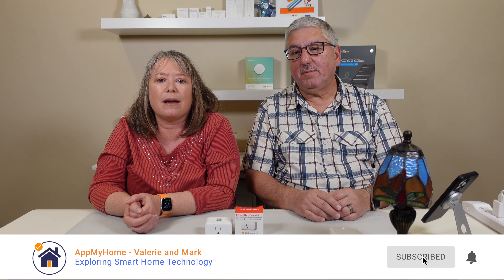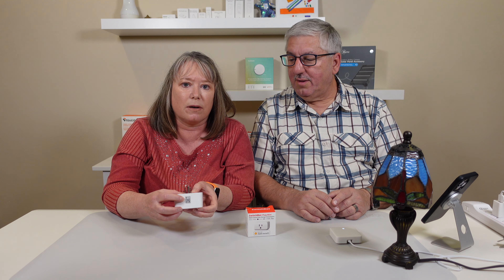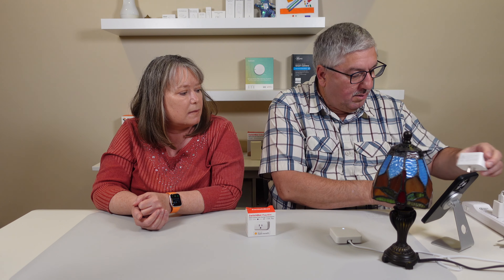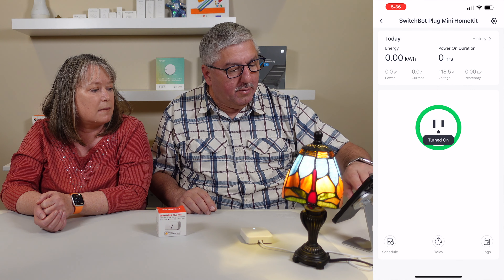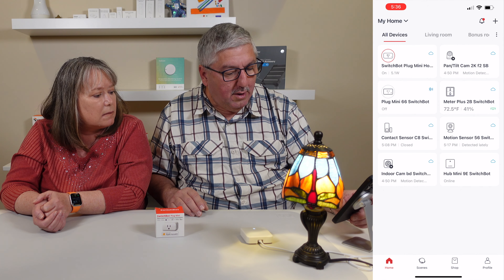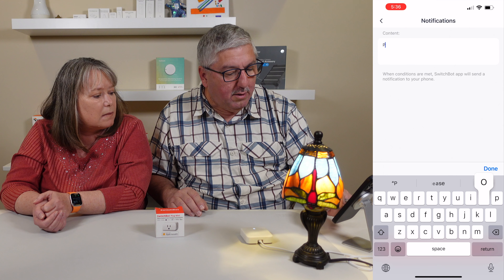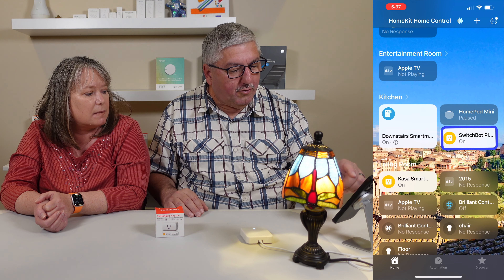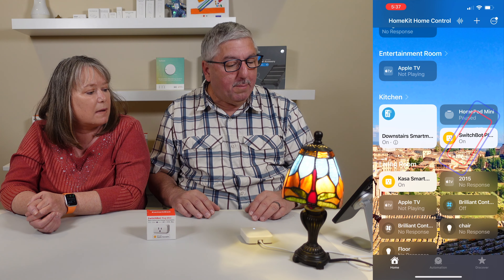Quick Look: SwitchBot HomeKit Smart Plug Mini 15A - WiFi & Bluetooth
► SwitchBot Plug Mini (HomeKit)

We take a quick look at the SwitchBot HomeKit Smart Plug Mini 15A.